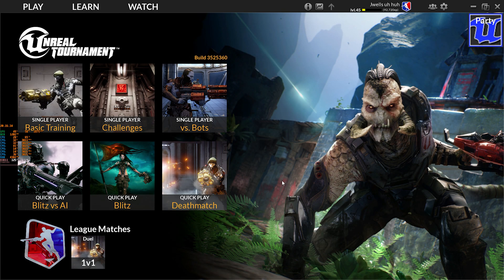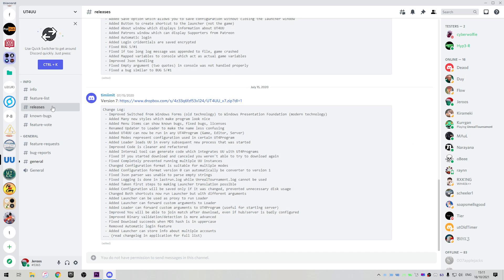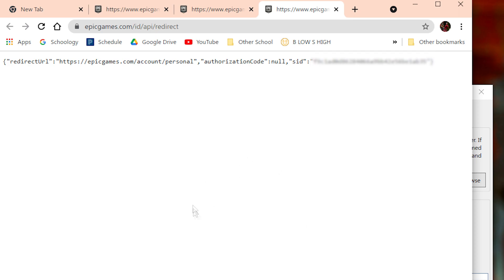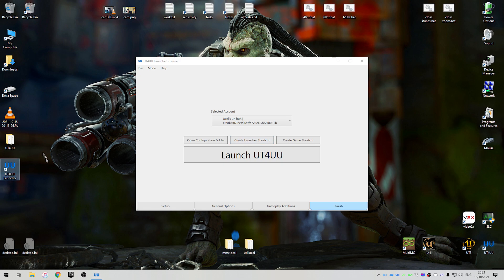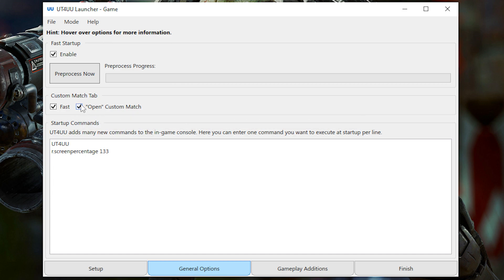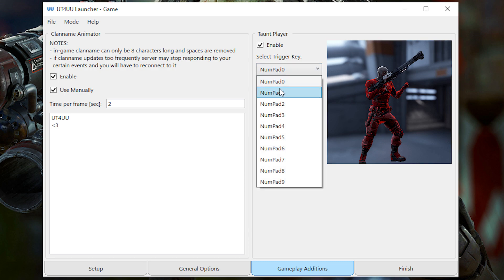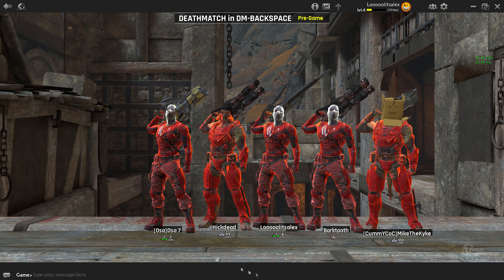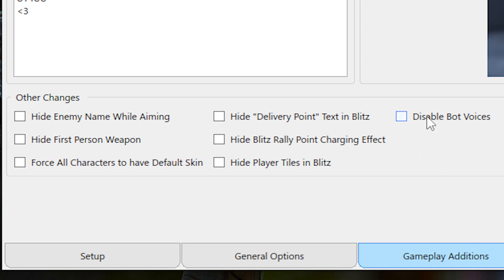[OLD] Every Unreal Tournament player NEEDS to be using this!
UT4UU is now on version 10, which has significantly changed the install process, and this tutorial is outdated.

We take a look at all the features in the current and upcoming versions of UT4UU (Unreal Tournament 4 Unofficial Update).

Head to the releases channel to download the latest version.
Version 8 is available now!

0:00 Intro
0:33 What is UT4UU?
0:57 Installing UT4UU
3:40 UT4UU Features
5:53 Version 8 Features
7:54 Conclusion

What is Unreal Tournament?
Unreal Tournament is a fast paced multiplayer arena shooter similar to Doom and Quake. Since its release in 1999, Unreal Tournament has featured challenging game modes such as Deathmatch, Capture the flag, Assault, and more. Unreal Tournament has one of the highest skill ceilings when it comes to first person shooters. A diverse arsenal of weapons yields all kinds of strategies when it comes to combat, allowing for players to pull off moves of an extremely high level of skill. Expansive maps allow for crazy movement stunts, and the countless pickups scattered across each map forces each player to constantly roam around the map, finding healing, weapons, and most importantly, other enemies. The newest release of Unreal Tournament is unfortunately stuck in its pre-alpha stage, as development has been halted for the time being. However, the game still has an active and committed community on Discord, and new community made maps and mods are actively released and playable on various community run hubs. Despite the game being stuck in pre-alpha, it still boasts state of the art graphics and animations powered by Unreal Engine 4, and also still runs quite well on lower-end hardware.

Unreal Tournament Gaming Communities!

Other Unreal Tournament Communities!
My website (Resource packs, music, and free software downloads):
*This video is recorded in 1440x1080 at 120fps, upscaled to 4K, and frame blended down to 60fps. The 1440p and 4k quality options are technically still 1080p, but they're there to allow for a higher bitrate, meaning less quality degradation during fast moving scenes.